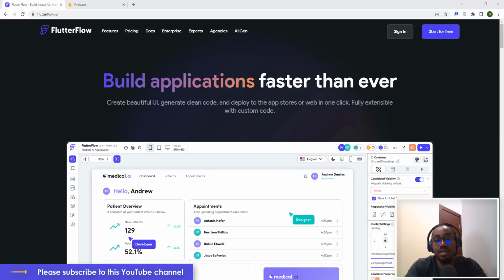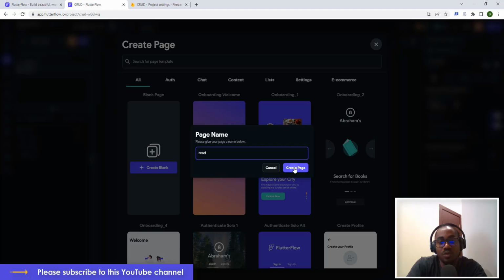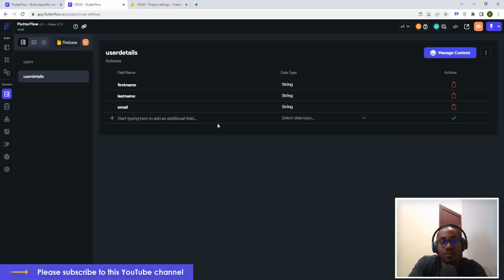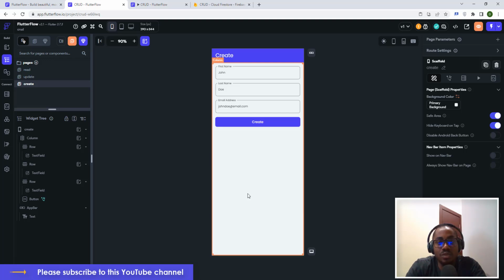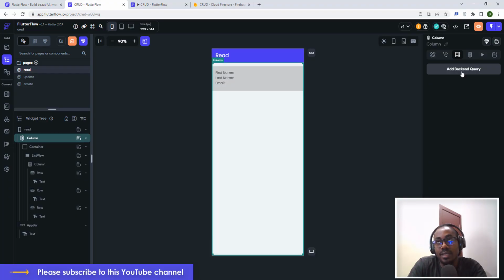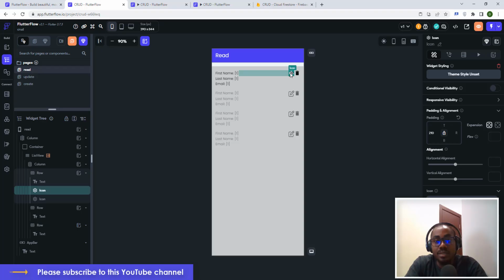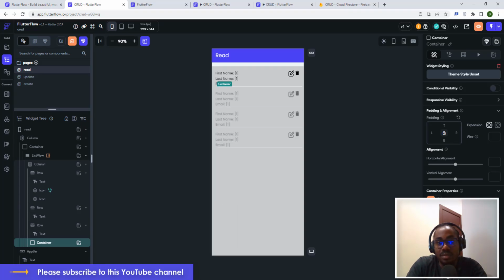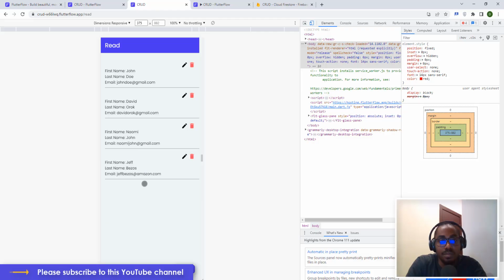Implement CRUD (Create Read Update Delete) in FlutterFlow for your Web and Mobile app projects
In this tutorial, you will learn how to implement Create Read Update Delete (CRUD) feature in your mobile or web applications built without coding using FlutterFlow and Firebase.

How to Build a Grocery Shopping App without coding using FlutterFlow
Bonus: Link to clone the completed app

How to Build a Medical Booking App without coding using FlutterFlow

Extras:
As a Patron,, below are the benefits:
✅ You will have the ability to view/clone the apps that I built.
✅ You will have access to various exclusive code snippets,
✅ You will have access to laboratories where you can ask any FlutterFlow related question and get answers in real-time.
✅ You will get access to figma/uiux design files I use in all tutorials